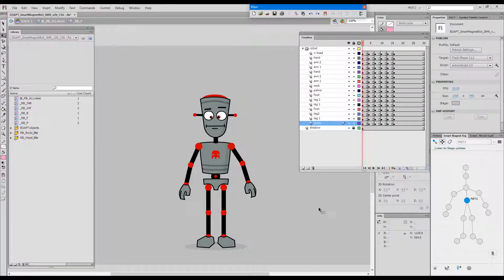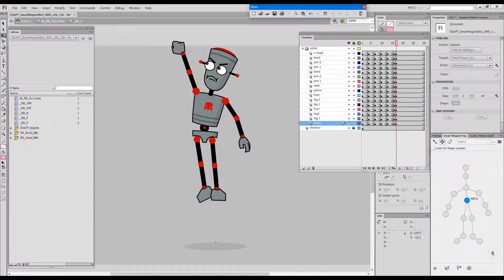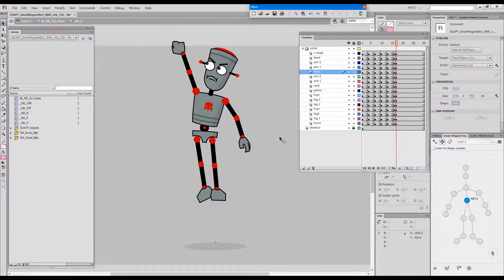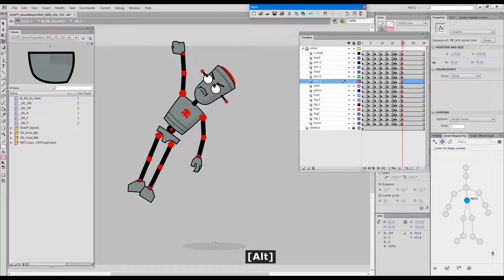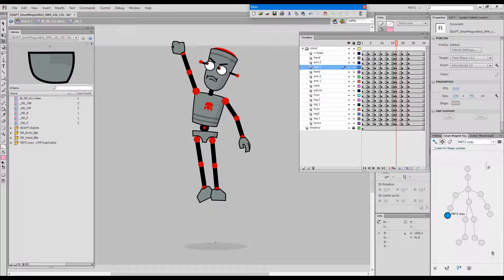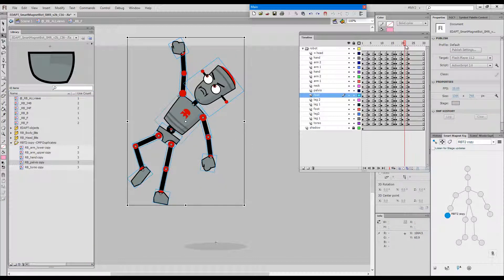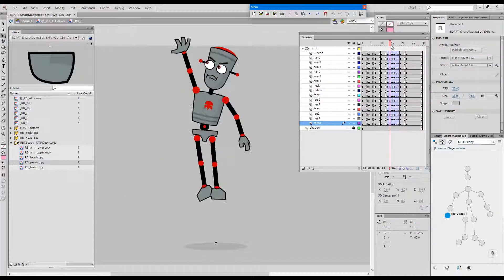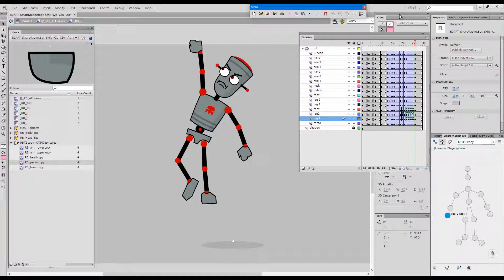EDAP Tools - Change Master Parent